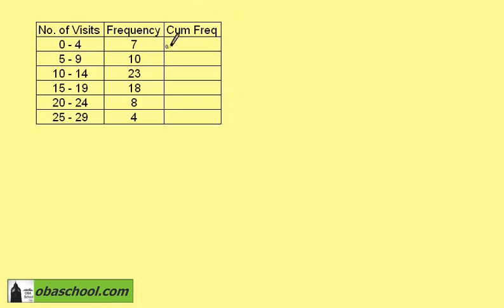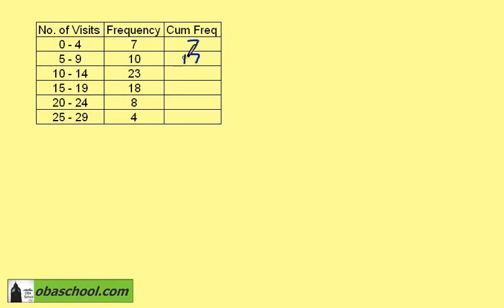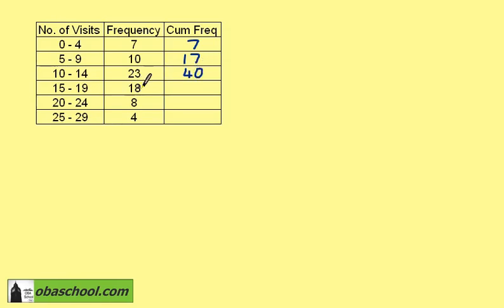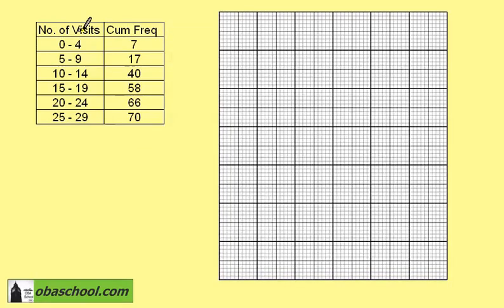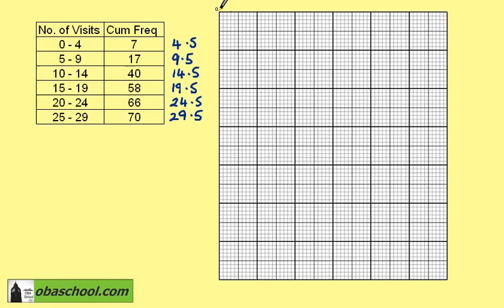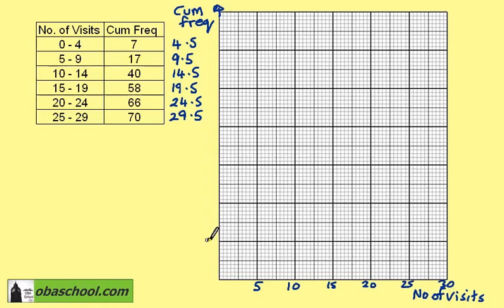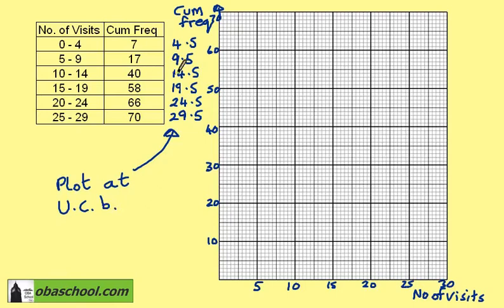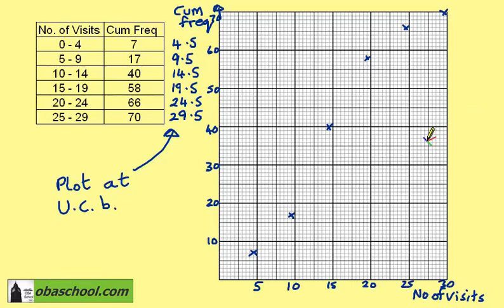Edexcel Maths Higher GCSE Revision - Further Statistics - Cumulative Frequency Example 1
MHG1 Ch14.2 Further Statistics - Cumulative Frequency - Cumulative Frequency Example 1.